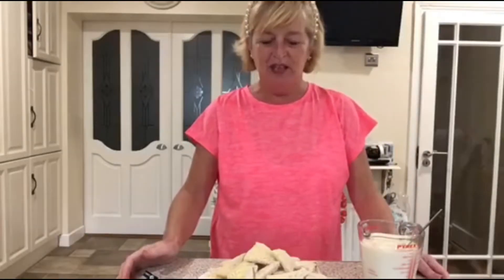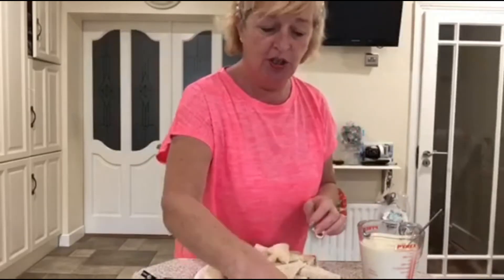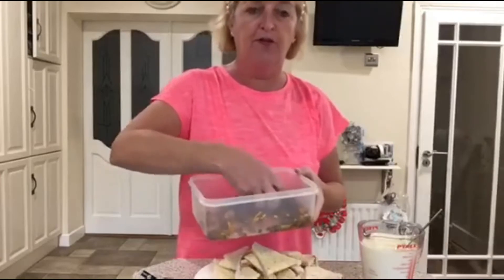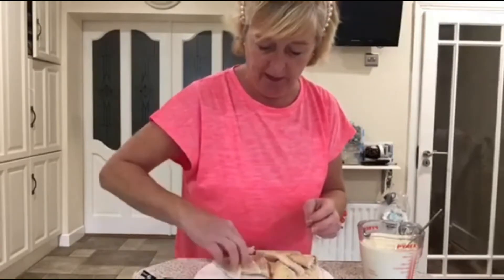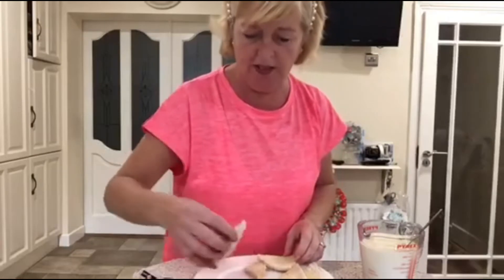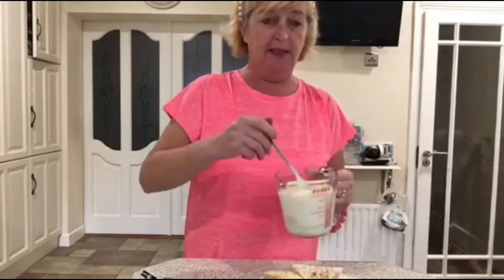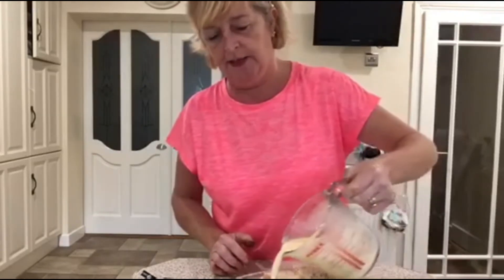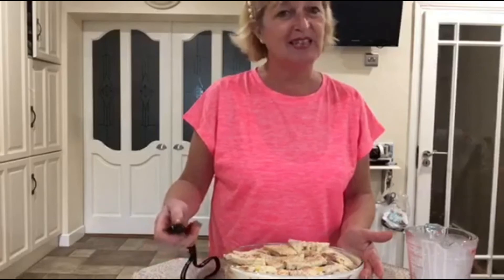Make A Bread & Butter Pudding with Mandy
Traditional Bread and Butter Pudding
You will need
Approx 8 slices bread buttered and crusts off
1orange
Boiling water
Teaspoon nutmeg
250 ml milk
3 eggs
100 ml cream
70gr sugar/approx 3oz
100g mixed fruit

Method
Soak the mixed fruit in boiling water with zest and rind of orange (enough to cover fruit)
Leave for hour
Mix eggs sugar milk cream in jug
Butter bread crusts off and cut into triangles
We will be layering the bread etc
Drain the fruit and sprinkle some on bread with some nutmeg
Continue this till you reach top of dish
Finish with layer of bread and sprinkle of nutmeg
Bake @ 180 deg (gas 5) for approx 30/40 mins

Serve with custard Enjoy